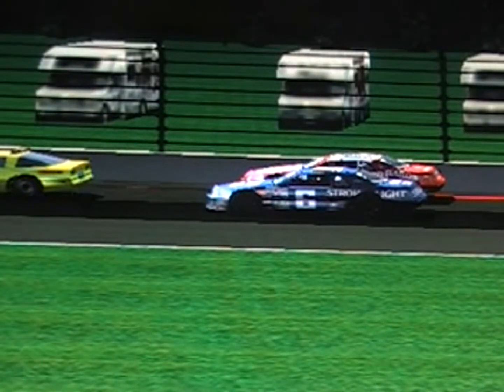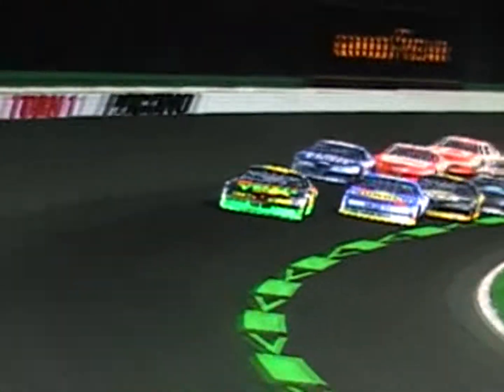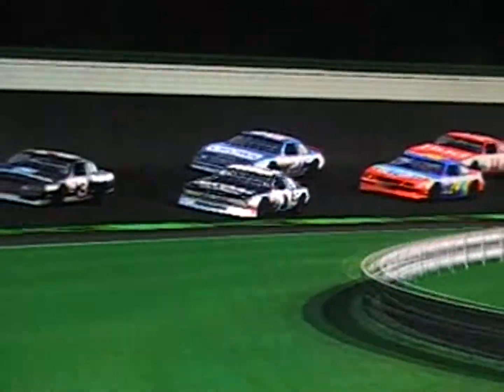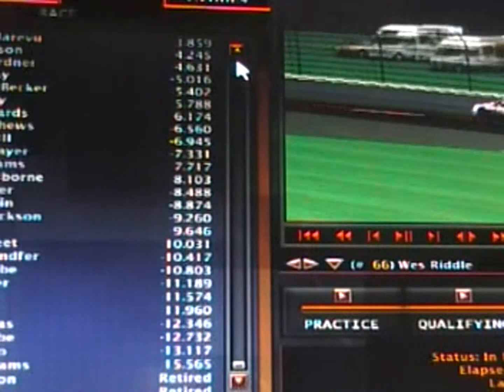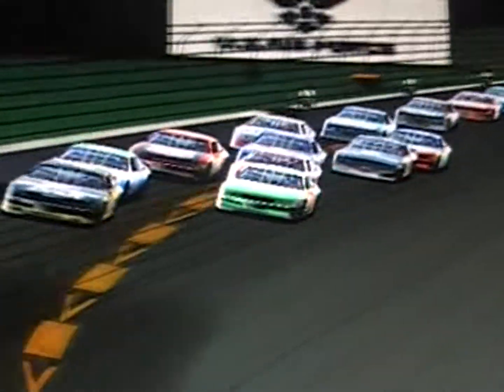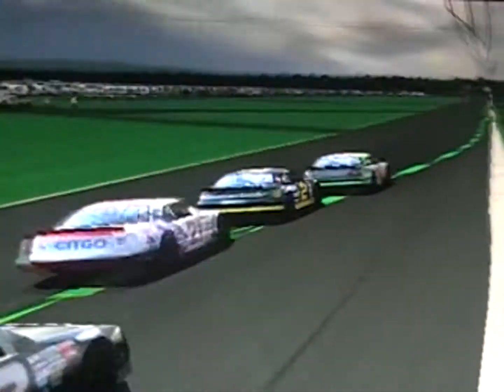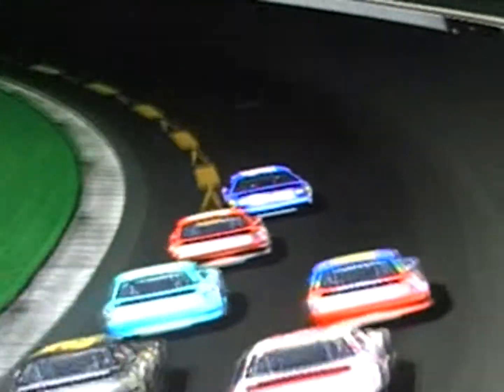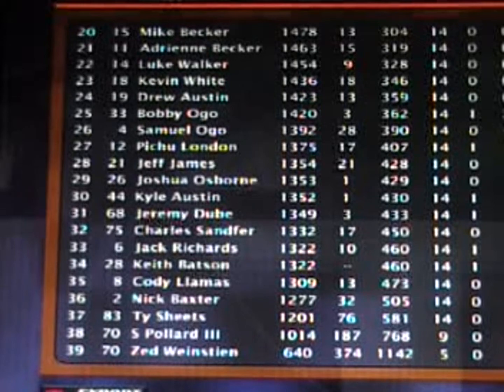Castrol GTX Cup Series; Season 8; Race 15; 5 Hour Energy 500